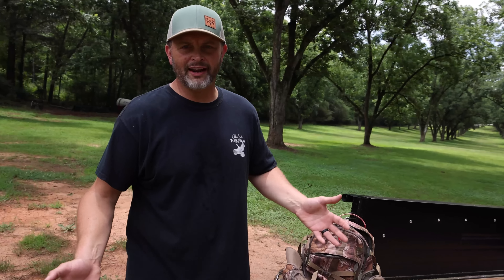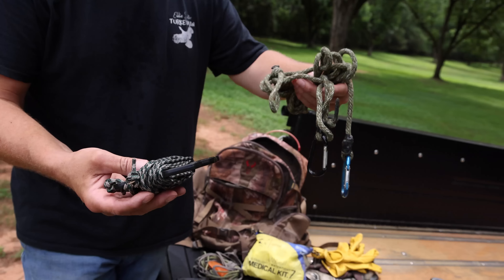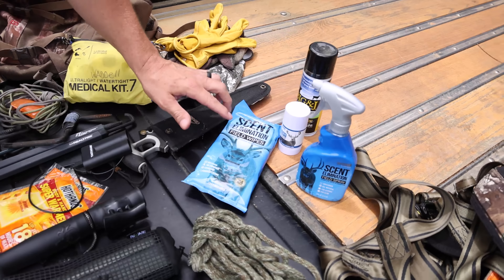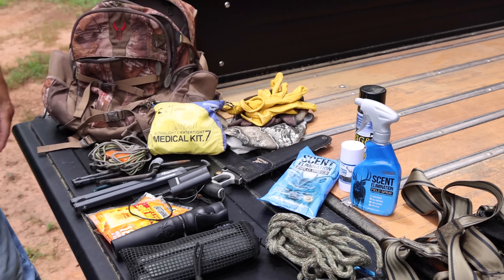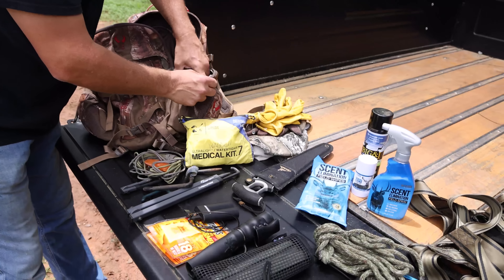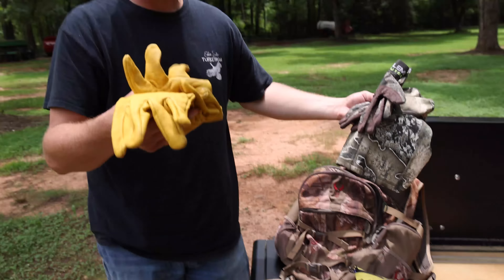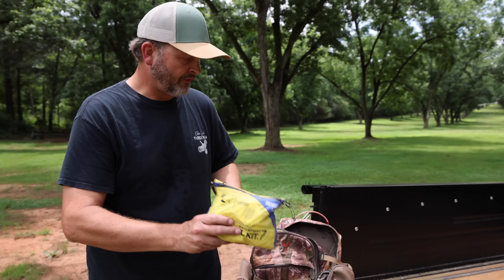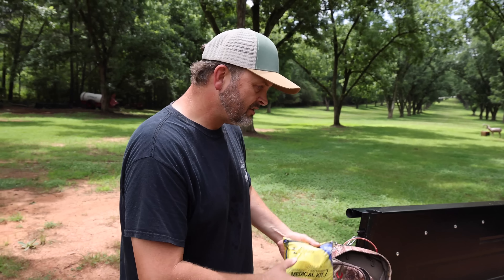WHITETAIL BACKPACK DUMP! Waddell’s Gear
This year for Deer Week the Outdoor Channel posed the question, "What's in your pack?" Here's an exclusive look at exactly what's in Michael Waddell's pack on a typical whitetail hunt. Keeping it simple and effective he carries scent control, first aid supplies, game calls, and a few other necessities.

Watch Deer week September 13 - 19th on Outdoor Channel & their streaming services like Outdoor Channel Plus & My Outdoor TV!